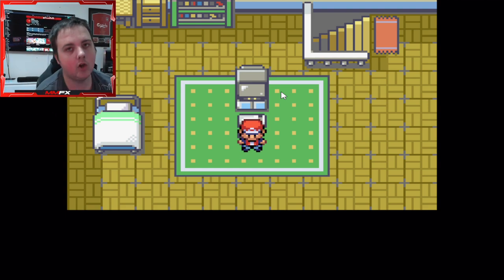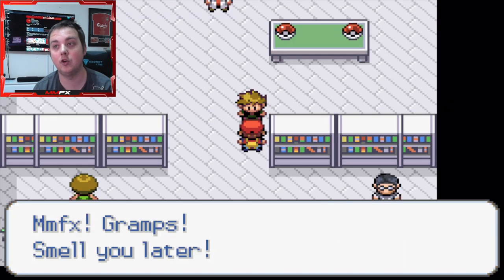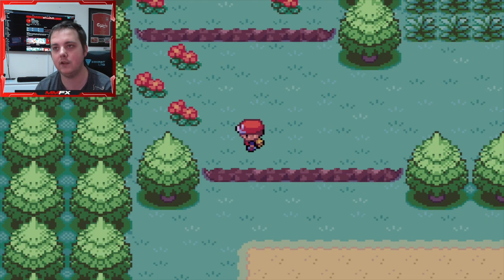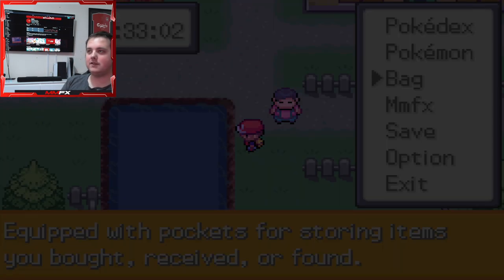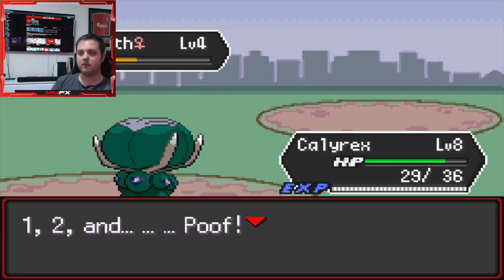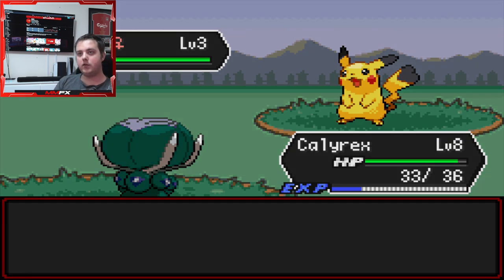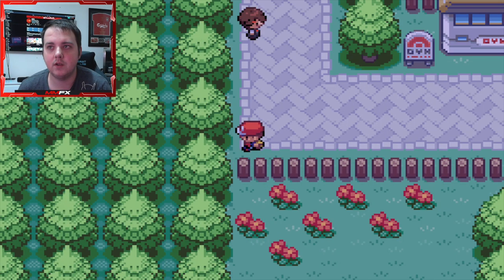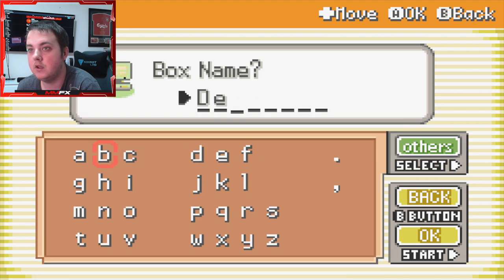Pokemon Radical Red RUN 4!!!pokemonradicalred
RADICAL RED RUN 4!!!